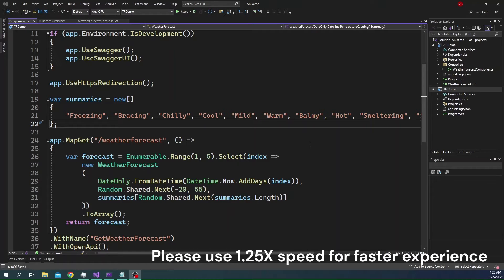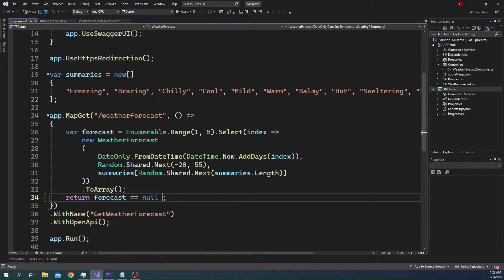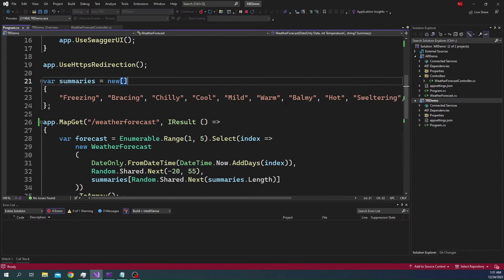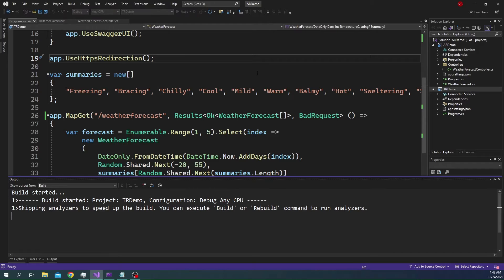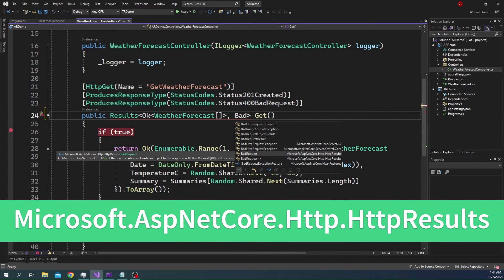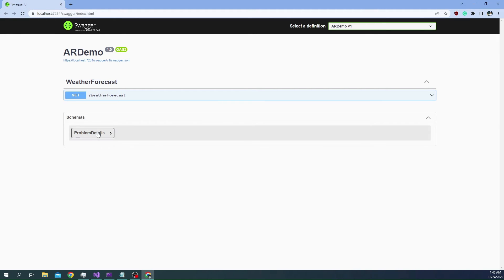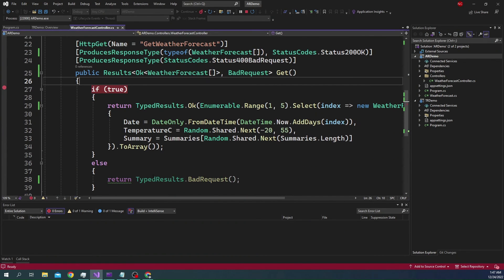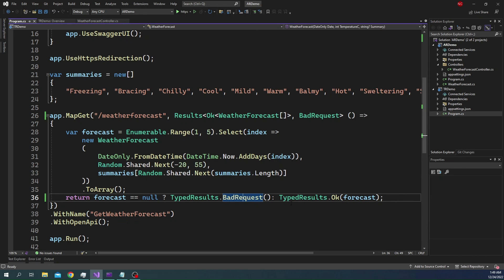TypedResults and IResult introduced with C# 11 and .NET 7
TypedResults was added to .NET Framework as a part of the .NET 7 released last month.

It can be used as a return type for both Minimal API and Standard Web API.

00:00 - Introduction
00:15 - Project for demonstration
00:45 - Case for TypedResults
02:00 - Using IResult as the return type
02:45 - Using Results as return type
04:10 - Using TypedResults with Standard Web API
06:00 - Issue with TypedResults and Standard Web API
07:46 - Conclusion